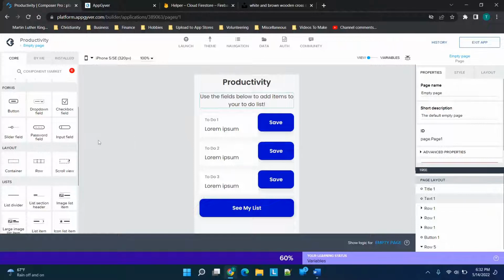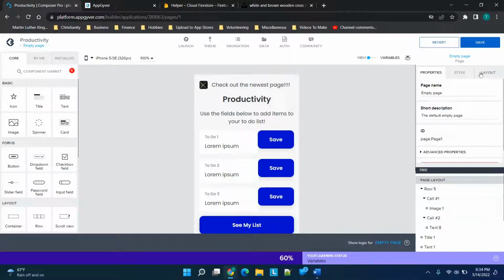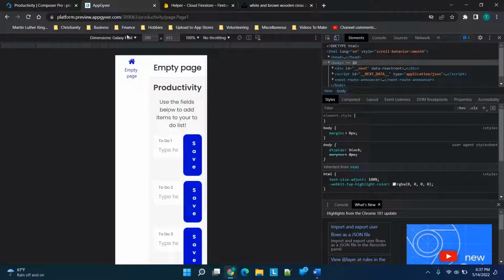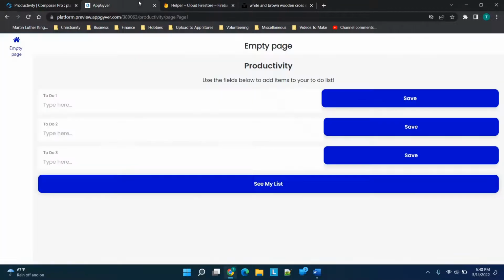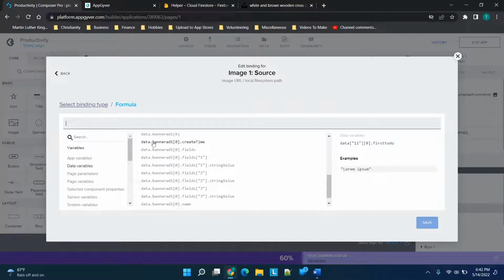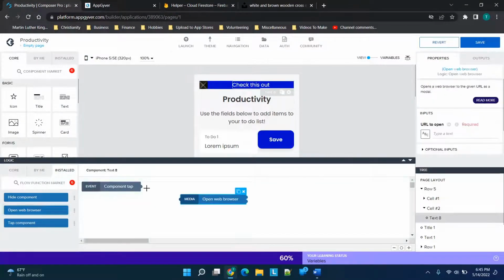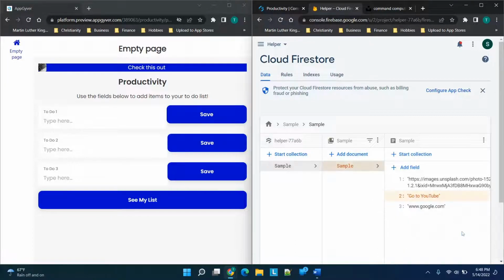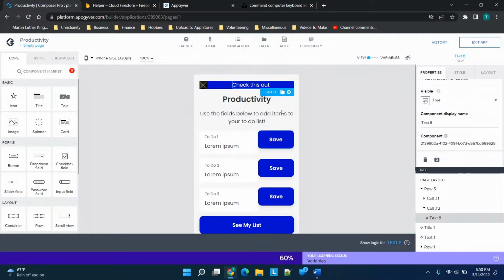Make Banner Ads In Appgyver - Advertise App Features And Websites (This Is Not Ad Integration)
In this video I will show you how to make a banner ad in Appgyver. Make sure to follow all relevant laws, rules, and regulations when advertising. This will show you how to advertise features in your app or advertise other websites. This will also show you how to display a banner for celebrations. This will show you how to have a banner add that can direct users to a website or to other areas of the app. This is not Admob or other advertising revenue, but you can use this to send users to specific links.
Here is the link from the video, replace PROJECT and NAME with the project and name of the collection respectively